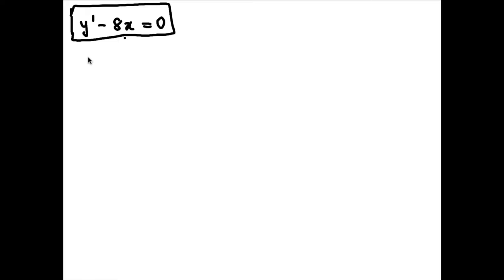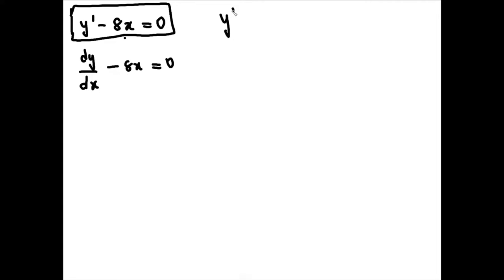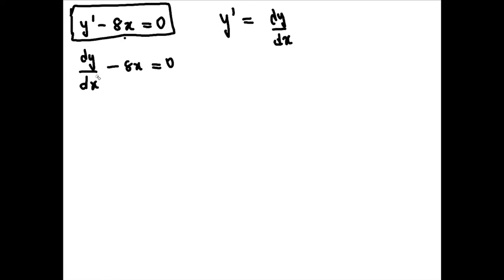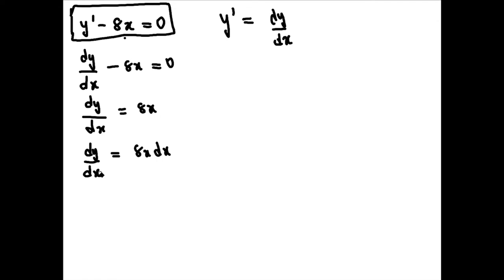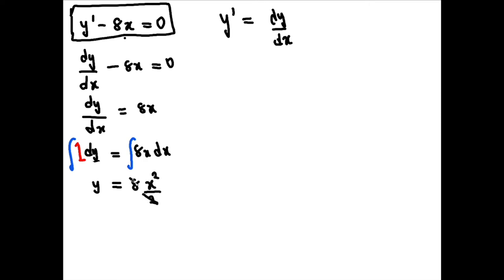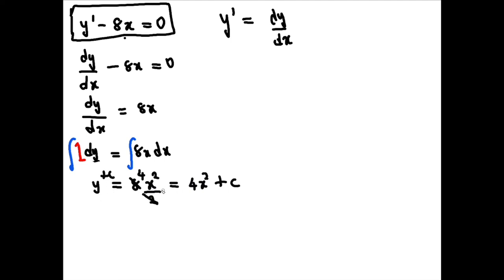First Order Differential Equations - example 1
Note : the use of dy/dx in this example is not "strictly correct" but works for this purpose